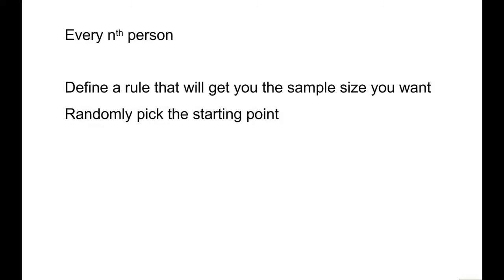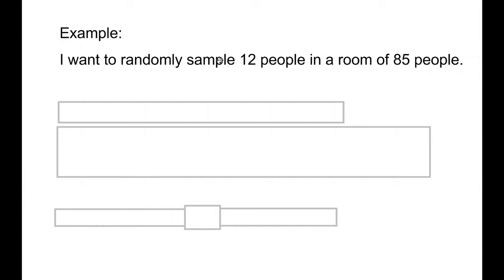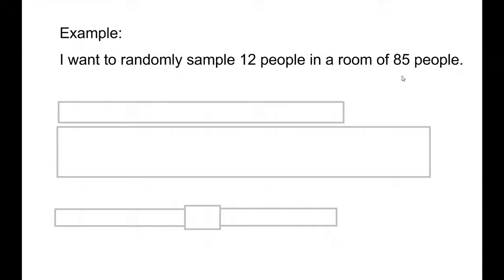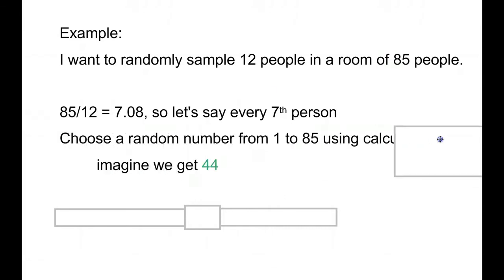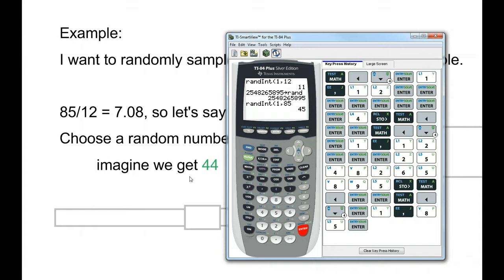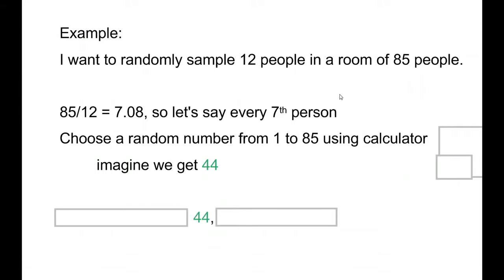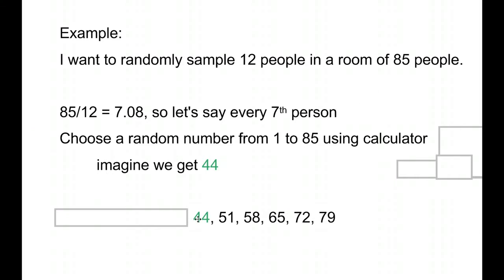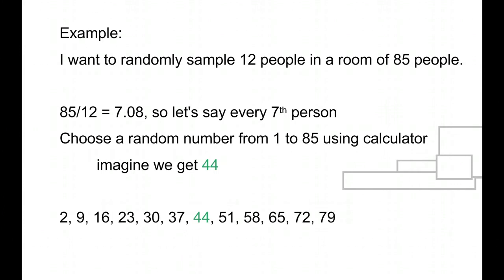2.1.6 Systematic sampling